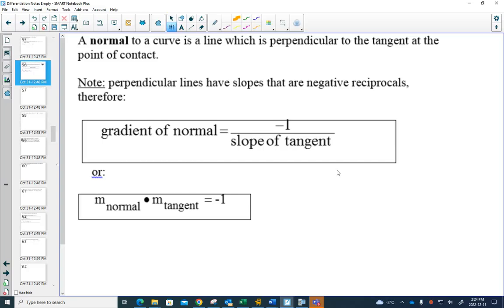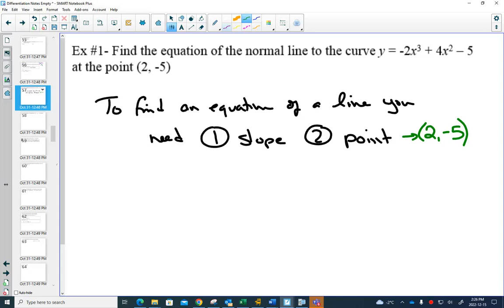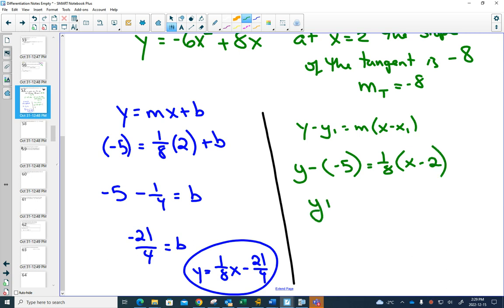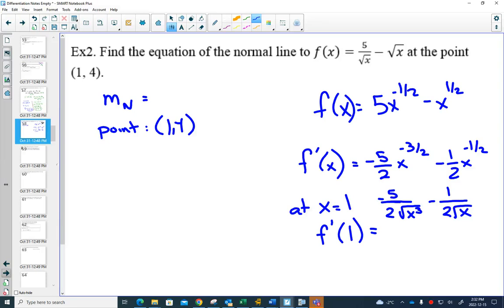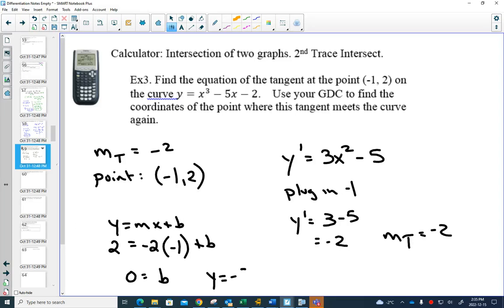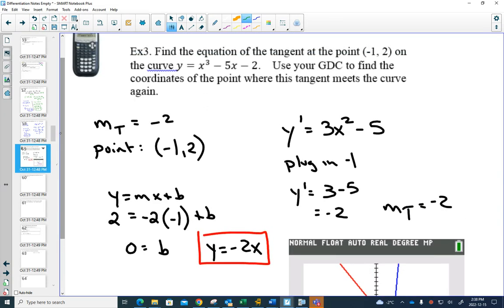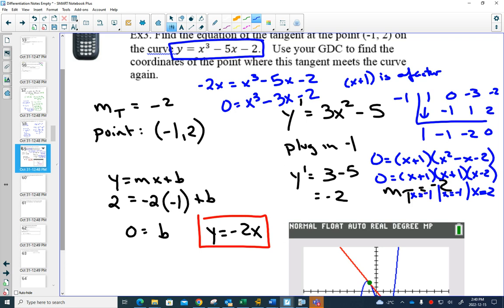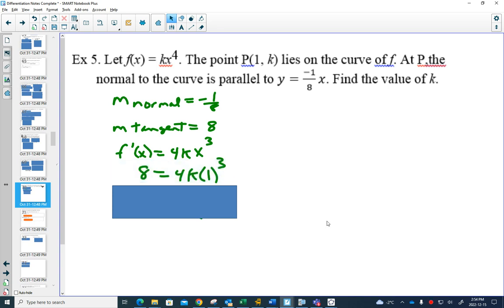42IB Equations of Normals and Tangents